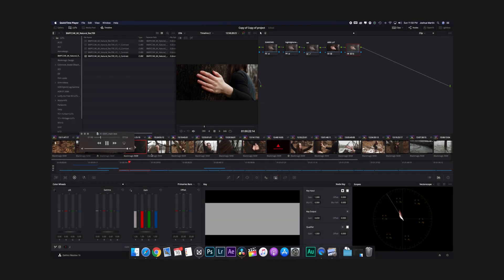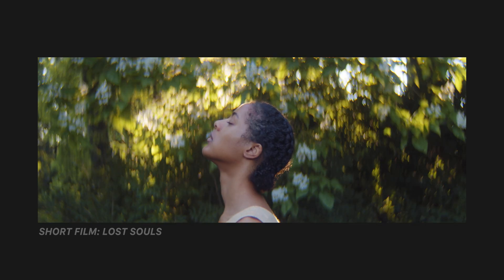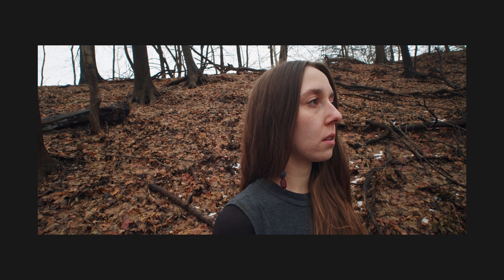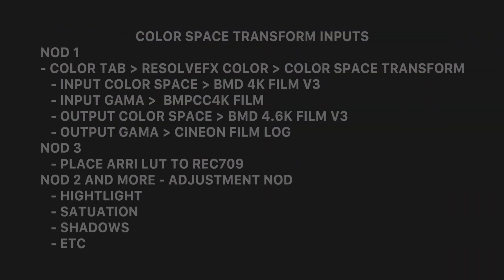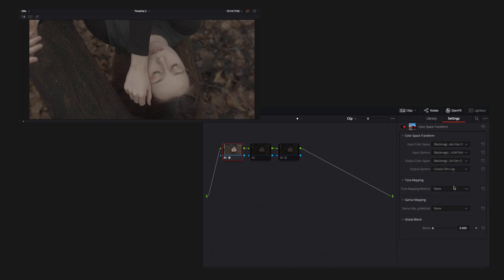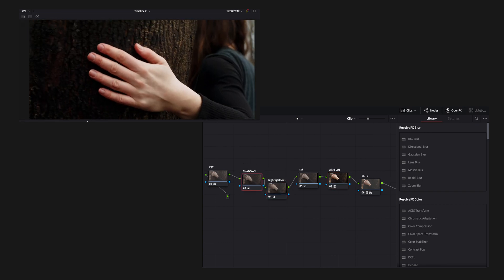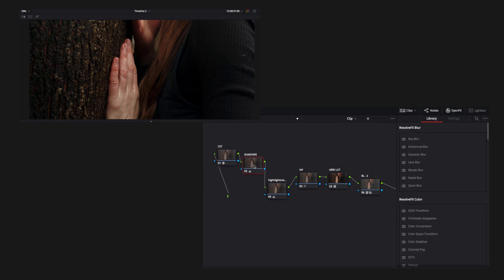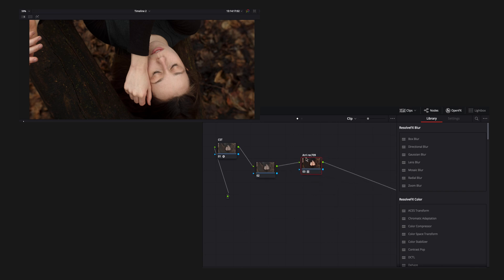My color grading workflow // Using CST in DaVinci Resolve 16 // Body & Earth BTS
My color workflow // Using CST in DaVinci Resolve 16 // Body & Earth BTS

Walkthrough starts here: 2:15

Hey beautiful people, it's ya boy Joshua martin - today I will be talking about my grading process and a little bts of my latest film "body & earth".

I never really talked about grading because I was never confident in it. But in the last 8 months, I've been slowly building that confidence, especially when I was learning how to use Davinci Resolve 15 now 16. Putting myself in several Facebook groups about grading, took online courses and watched youtube videos. And I also teamed up with a colorist, Joshua Bennett, who colored my film Lost Souls

I say all of this because its important to face challenges and learn what you can, either in your career and in life. I know I'm not going to be a colorist but most of my budgets for the film projects don't allow to hire a colorist, so it's up to me.

In this particular case filming with the bmpcc4k - I know for a fact putting a creative lut and going from there will be under minding the power of this little camera and what it can produce. I've seen some amazing colorwork that people have produced in BRAW. so I wanted to really understand how I can maximize my color workflow with BRAW.

To get to the point with this project. After doing some research I found this YouTuber who used the CST and the Arri rec709 to get "Arri" like colors. More especially to get better greens and highlight roll-off. This really applied to me. So I experimented.

LINKS YOU SHOULD CHECK OUT

METHOD 1
Using Color Space transform, Arri rec 709 and buttery luts

Nod 1

Color tab - ResolveFX color - Color space transform

Input Color Space - BMD 4k Film V3

Input Gama -  BMPCC4K Film

Output Color Space - BMD 4.6k Film V3

Output Gama - Cineon Film Log

Nod 3

- Place Arri Lut to rec709

Nod 2 - adjustment nod

- Highlight
- Saturation
- Shadows
etc

METHOD 2
NODE 1

Input Color Space: Blackmagic Design Pocket 4K Film Gen 4
Input Gamma: Blackmagic Design Pocket 6K Film Gen 4
Output Color Space: ARRI Alexa
Output Gamma: ARRI LogC

NODE 2

This is where your grade happens

NODE 3

Input Color Space: ARRI Alexa
Input Gamma: ARRI LogC
Output Color Space: Rec. 709
Output Gamma: Rec. 709

(You might choose to do sRGB for Output Color / Gamma since you’re going straight to web)

METHOD 3
NODE 2 CST

Output Color Space: sRGB
Output Gamma: sRGB

NODE 1

This is reserved for highlight control. If highlights are too hot in node 2 dial back with Highlight log control (fine-tune High Range as needed)

NODE 3

Corrections made here (assuming you’re not using a creative LUT)

METHOD 4
If you’re correcting under a LUT then…

NODE 2 CST

Output Gamma: sRGB

NODE 1

NODE 3

Corrections made here

NODE 4

Input Color Space: sRGB
Input Gamma: sRGB

NODE 5

LUT added here

EXPORT SETTINGS FOR THE WEB
MOV or M4P
H.264
encoding profile - HIGH
Data level - full

SLR Magic 8mm f/4 Lens